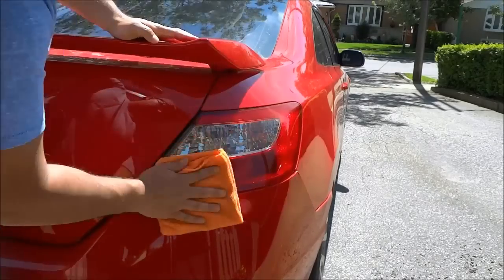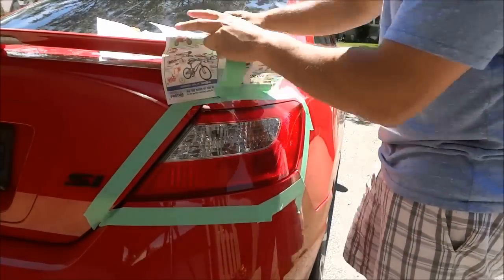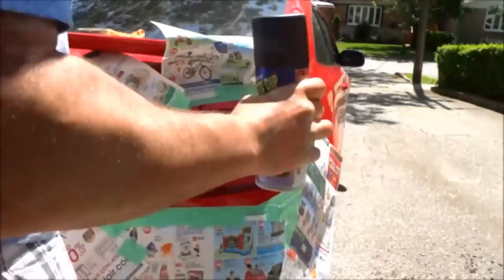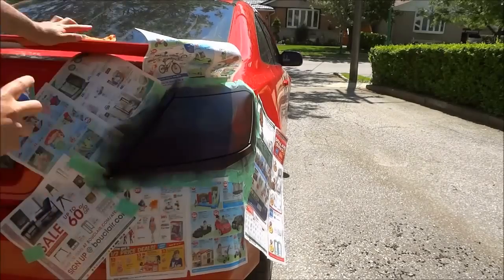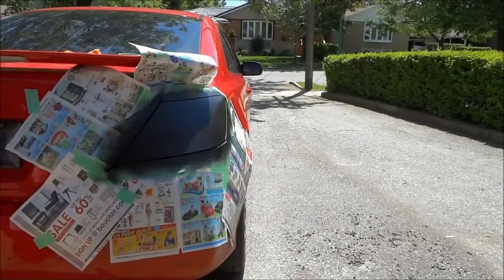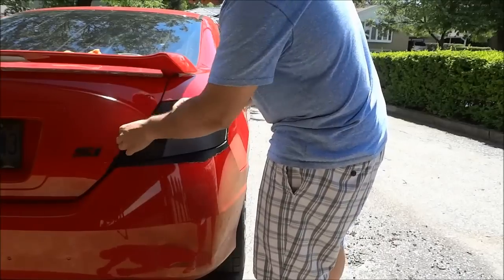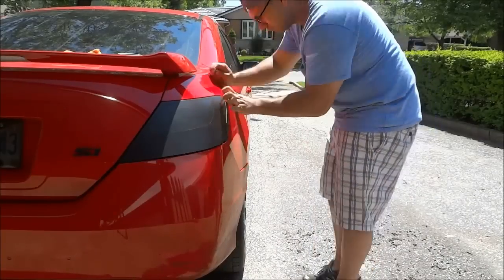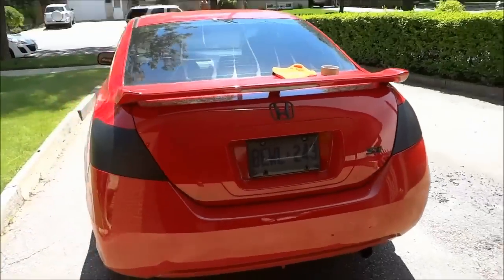Smoking My Tail Light With Plastidip (8th Gen Civic Si Coupe)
In this video, I show you the process of smoking my tail light with plastidip. It is a pretty simple process, but I would highly recommend applying light coats of plasti dip on your tail light so that it doesn't come out as dark as mine did. I liked the way that my Civic looked with tinted tail lights, but I ended up peeling the plasti dip off because it was too dark.